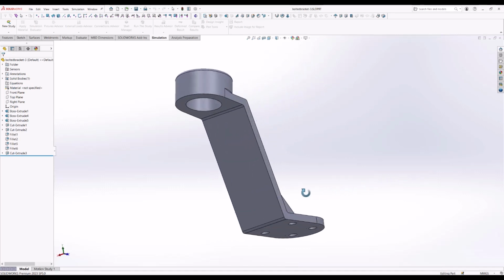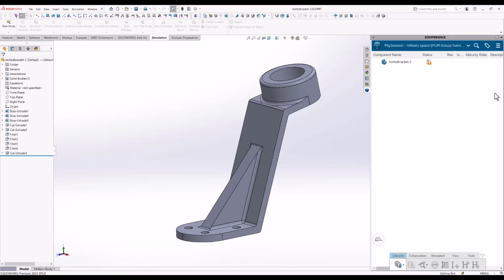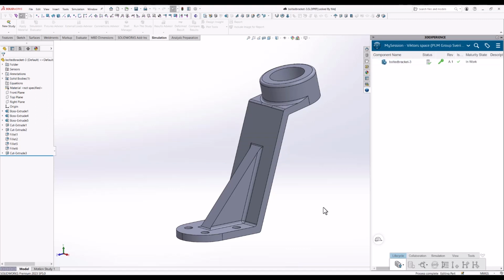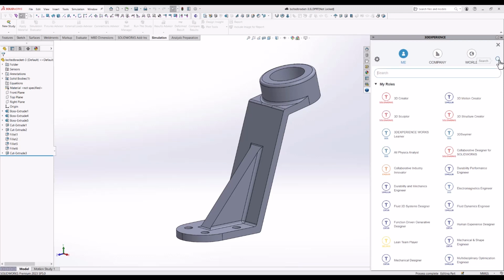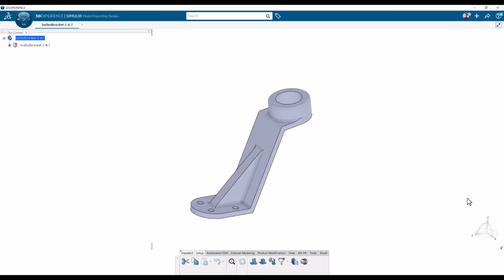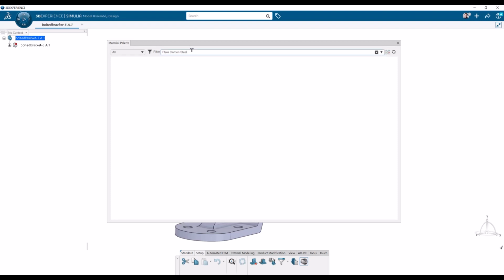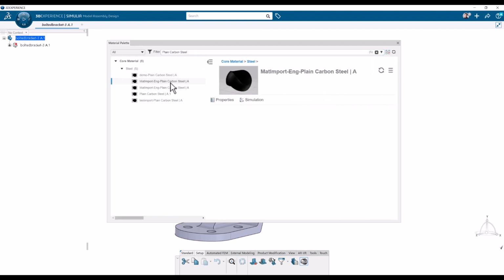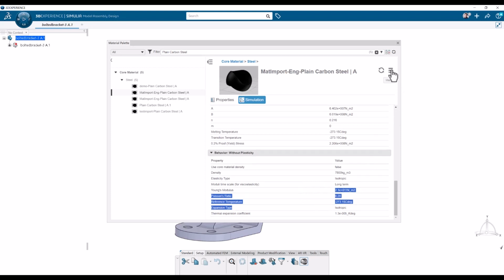Save Model from SOLIDWORKS and Apply Material on 3DEXPERIENCE SIMULIA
Run a stress simulation #1: Materials

In the video, Viktor prepares a part for simulation by saving the model from SOLIDWORKS and applying materials. This is the first step in preparing a 3D model for simulation.

▶️ View Viktor’s preparations and dare to do the same yourself!